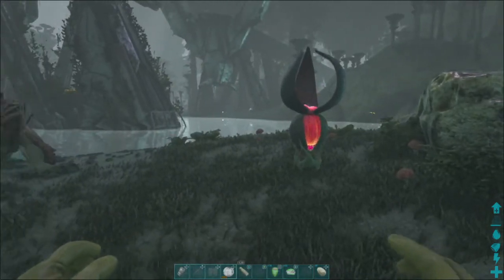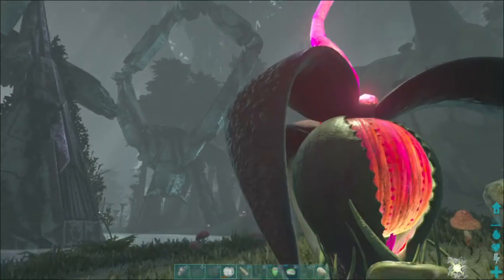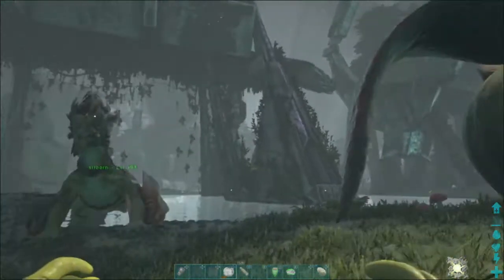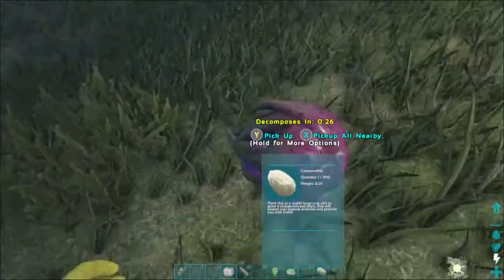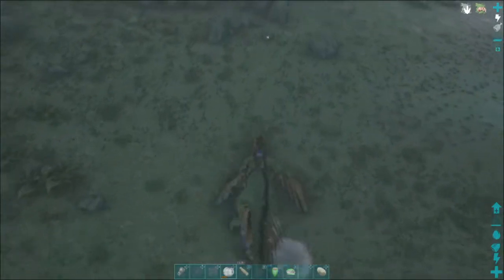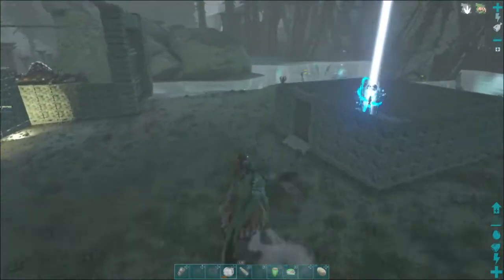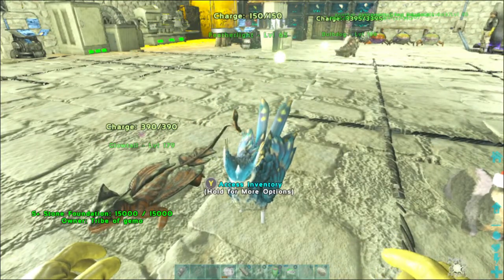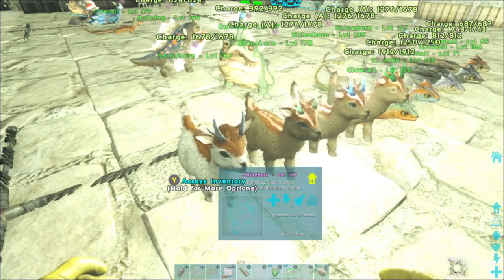Aberration how to tame a glow pet